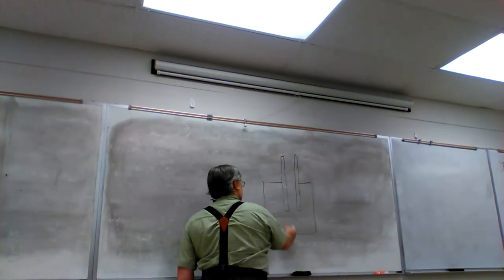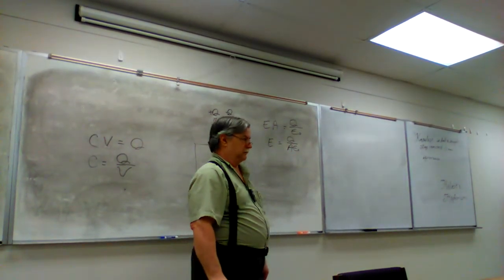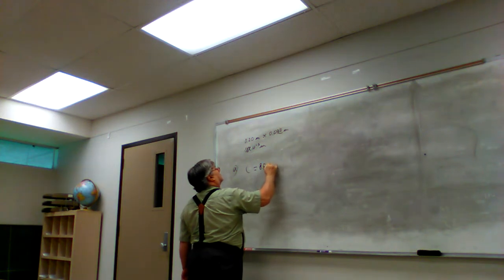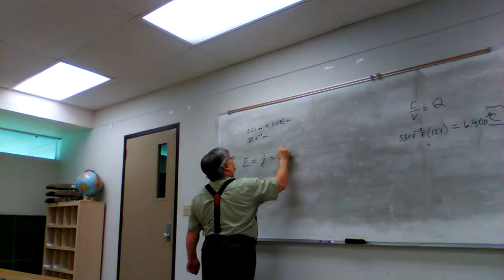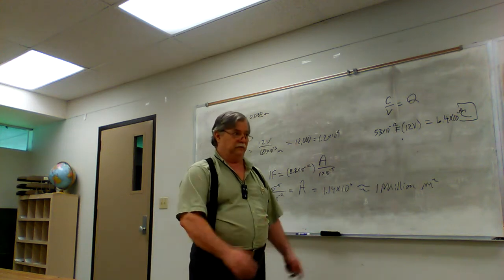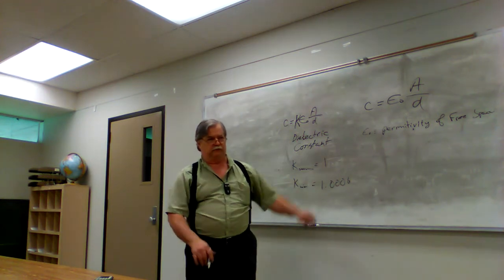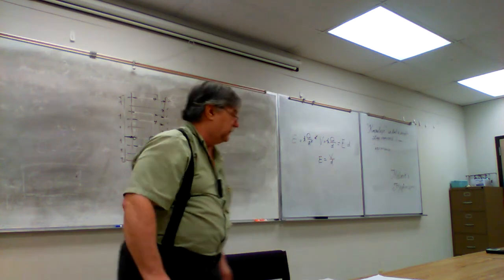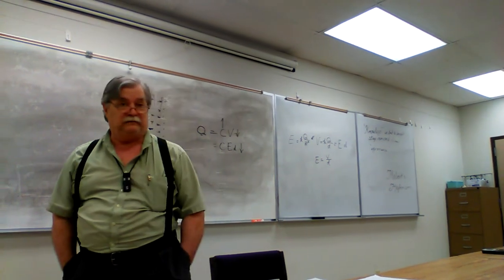PHYS 1214 General Physics II May 24